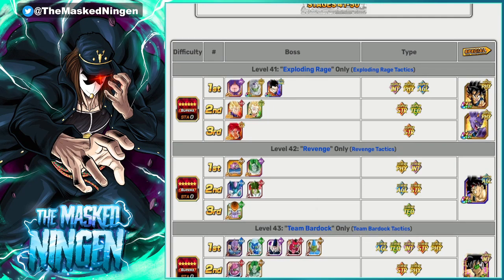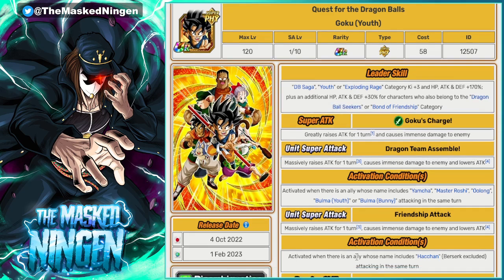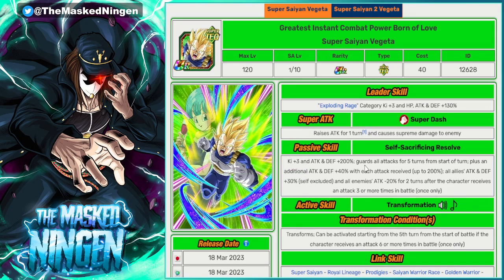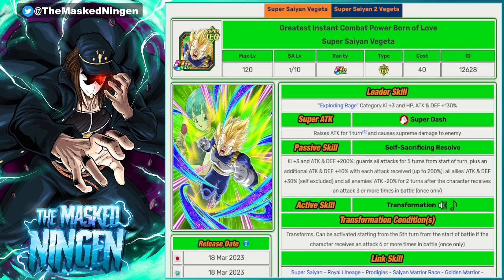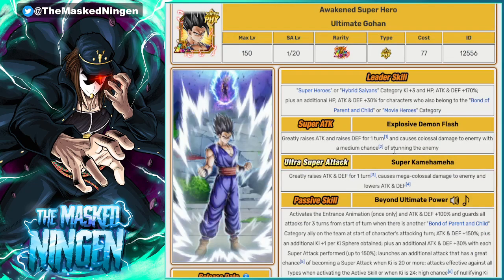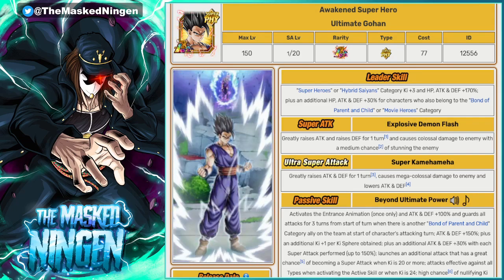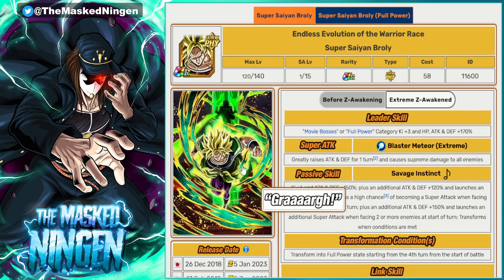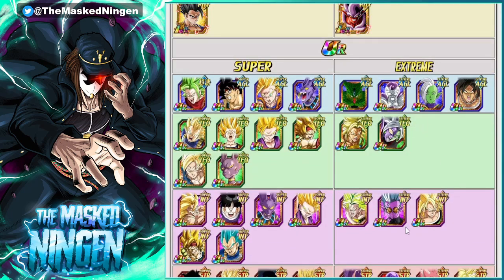HOW TO BEAT EXPLODING RAGE EXTREME SUPER BATTLE ROAD! TEAM BUILDING GUIDE! (Dokkan Battle)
HOW TO BEAT EXPLODING RAGE EXTREME SUPER BATTLE ROAD! TEAM BUILDING GUIDE!